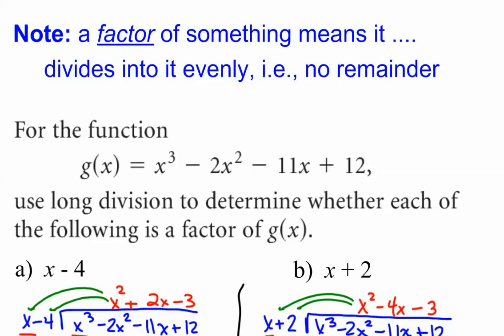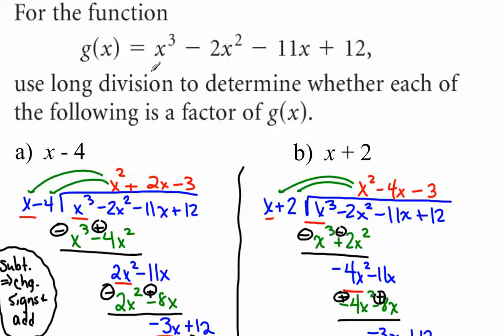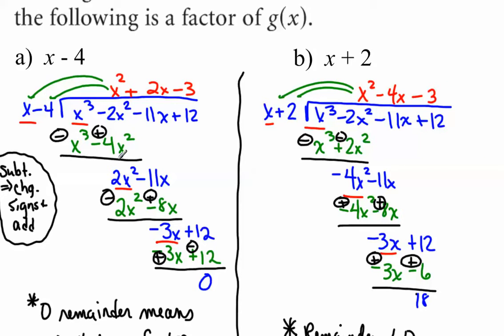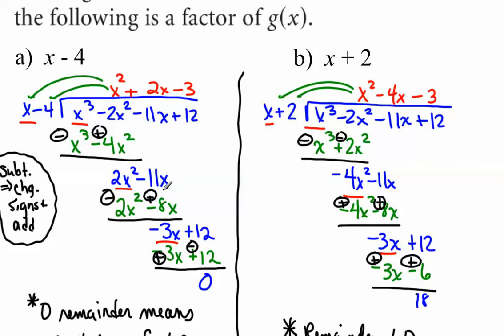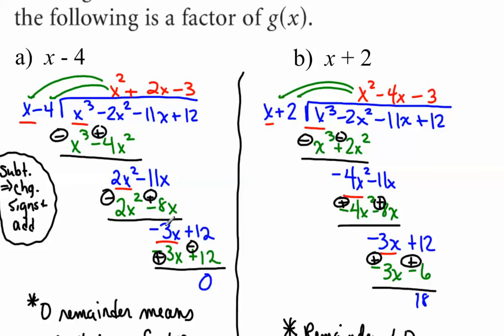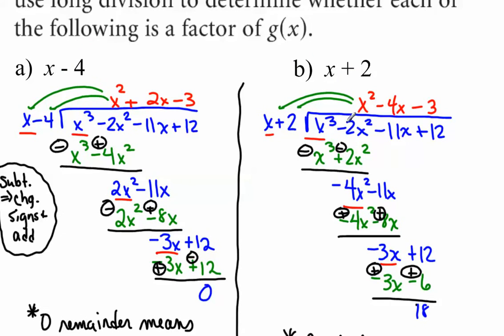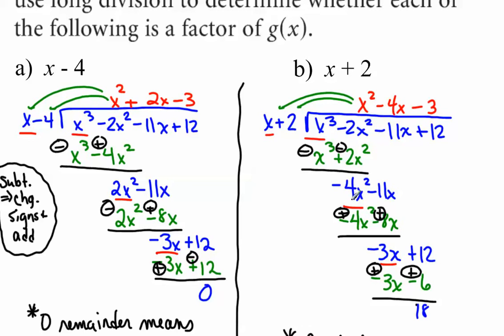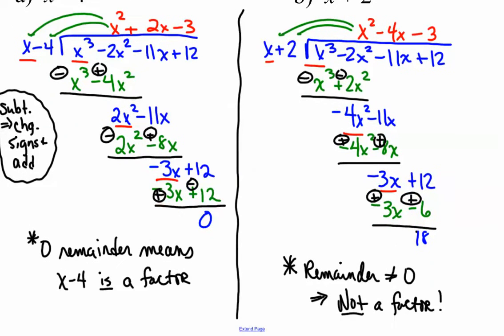4 3a Long Division with Polynomials